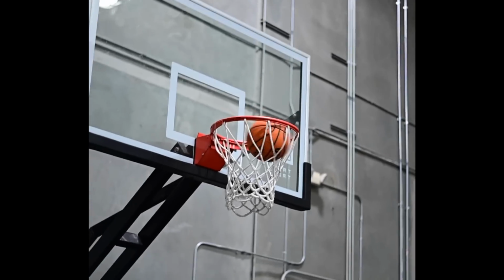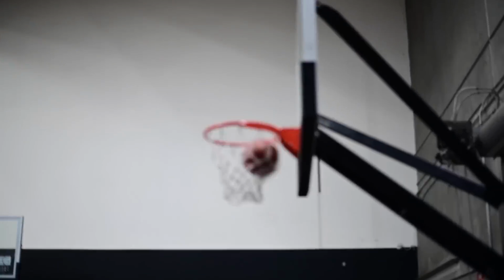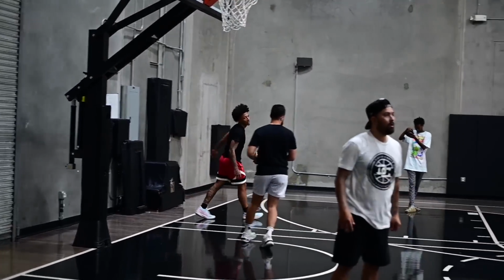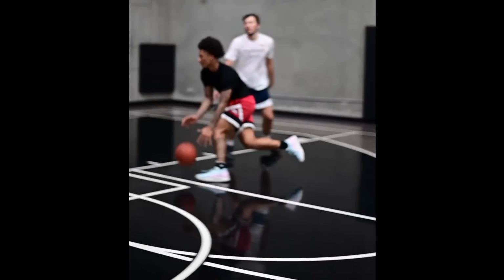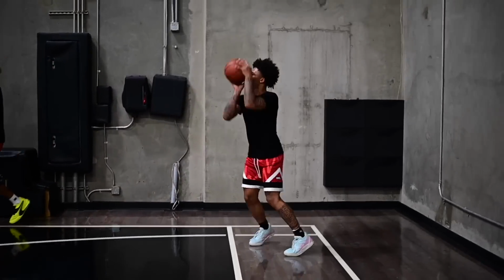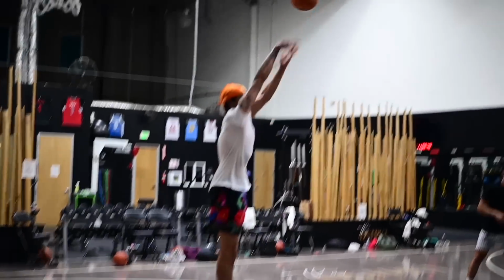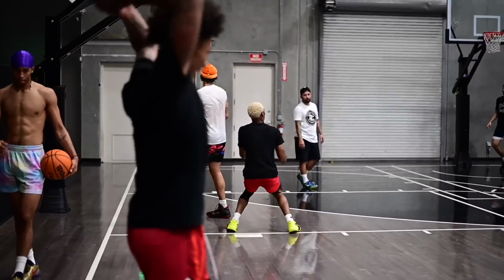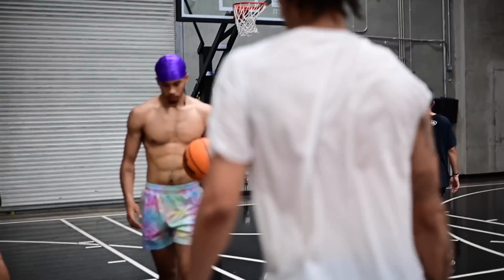Amari Bailey & Mikey Williams Secret Workout!! | Ryan Razooky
Welcome to Ryan Razooky Basketball I train many of your favorite NBA players and future prospects. These videos are to help you improve and make it their one day as well

Sign up to train with me & online at inthelabplus.com